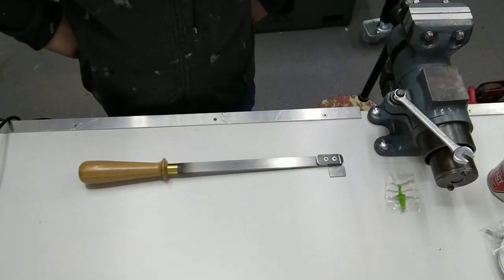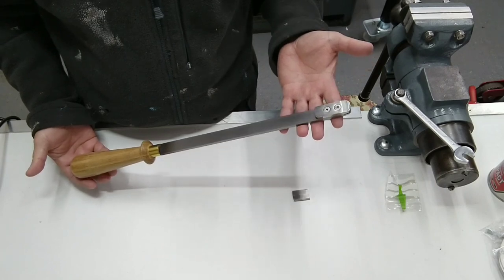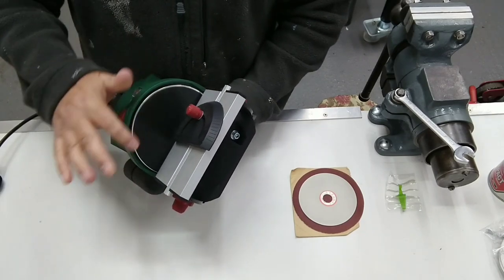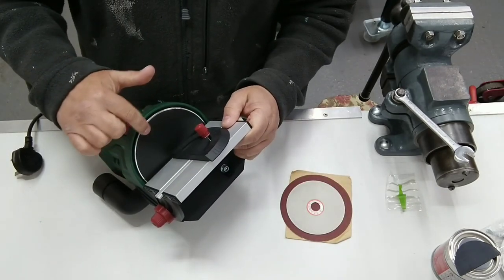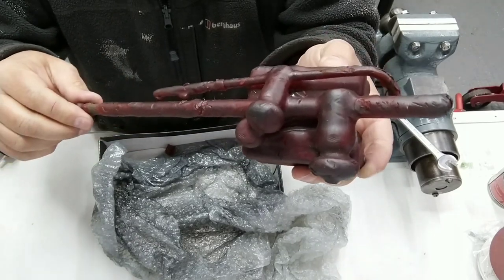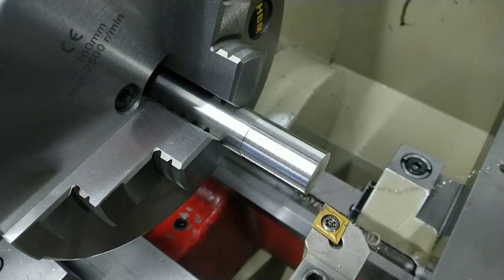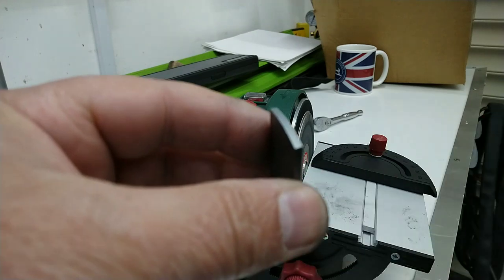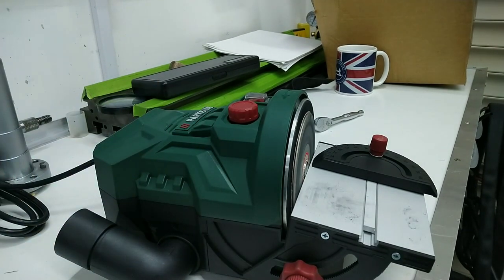Making a Slow Speed Carbide Sharpener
As a prerequisite for teaching myself to scrape, in this film I make a carbide sharpener by modifying an inexpensive sanding tool. Created by InShot